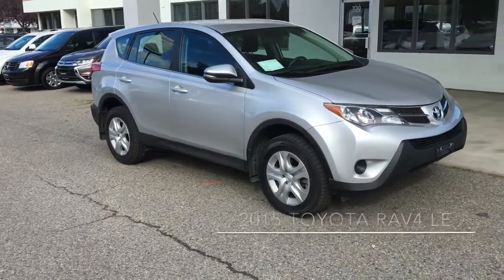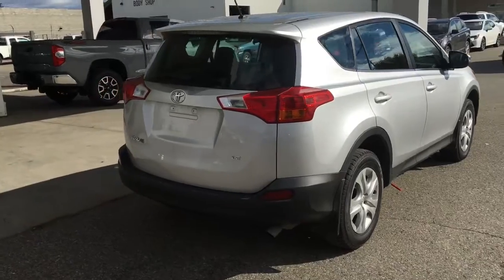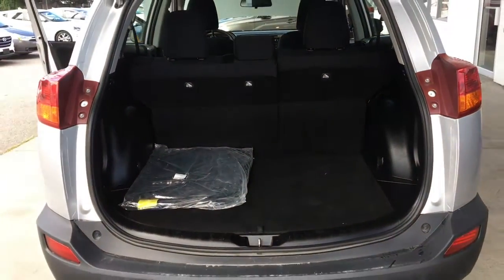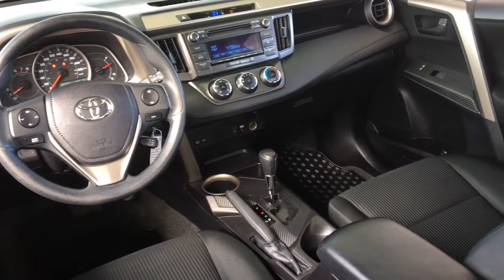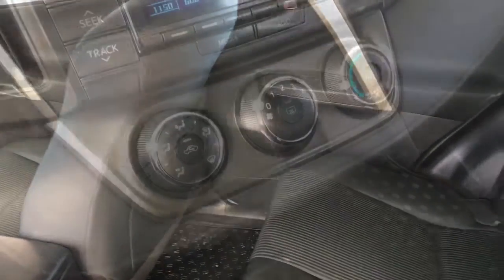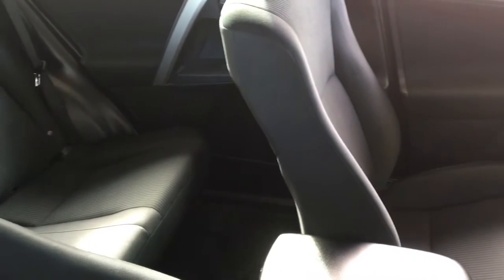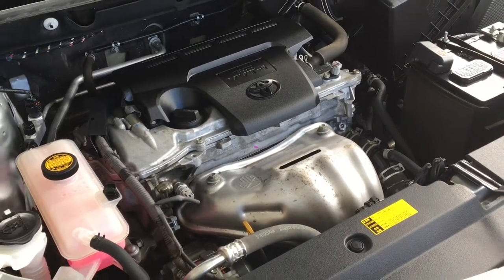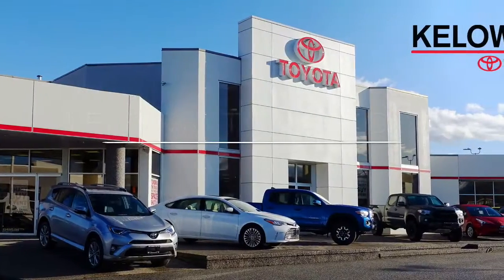2015 Toyota RAV4 LE 21056A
This clean, low kilometre 2015 Toyota RAV4 LE shows like new inside and out and comes equipped with Air Conditioning, Cruise Control, Power Windows and Locks and an AM/FM/CD Audio System with Bluetooth. This popular compact SUV looks great in Classic Silver and power come from a 2.5 Litre 4 Cylinder Engine mated to an Automatic Transmission and Front Wheel Drive.